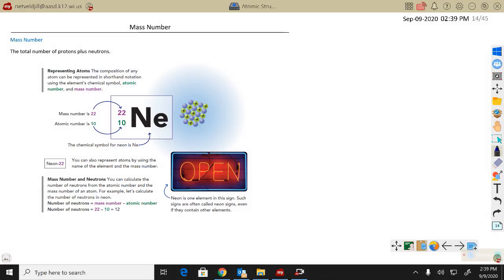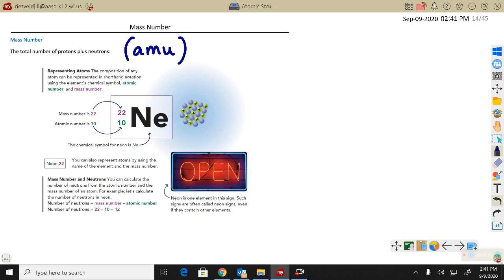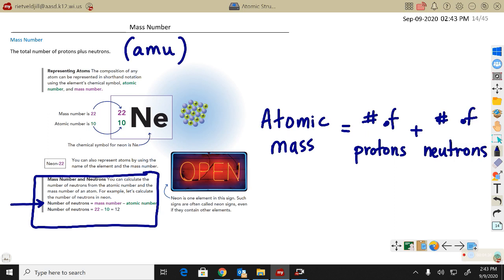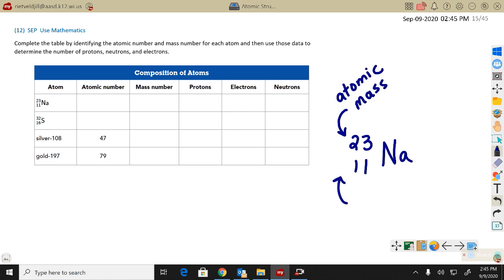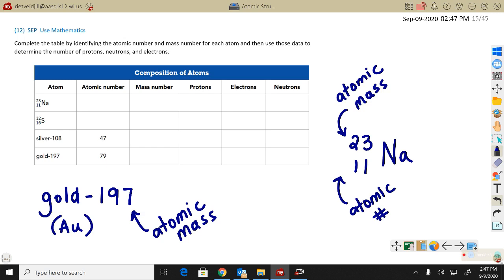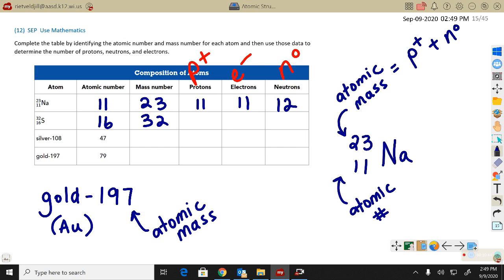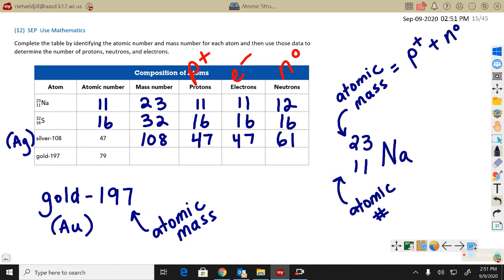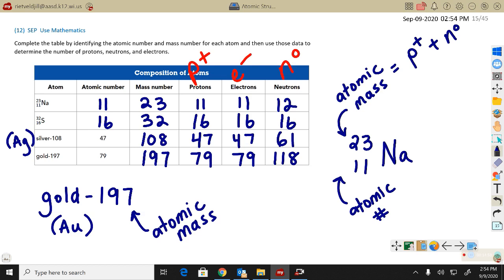Experience Chemistry Mass Number